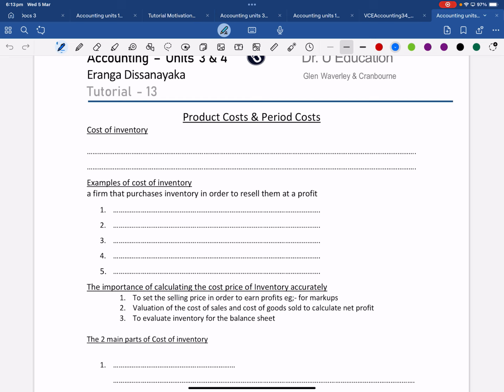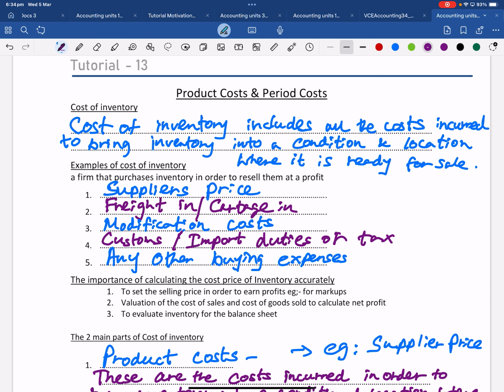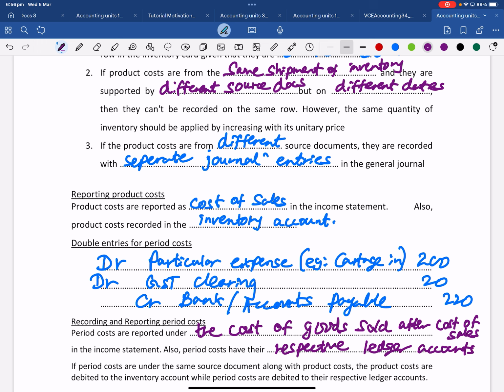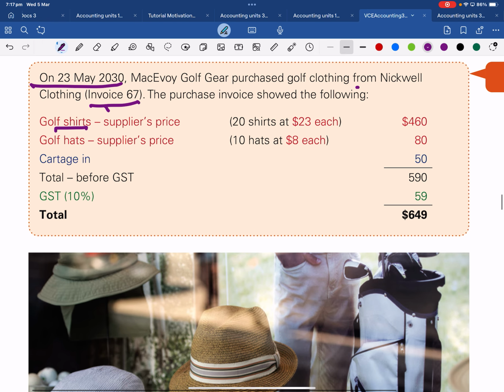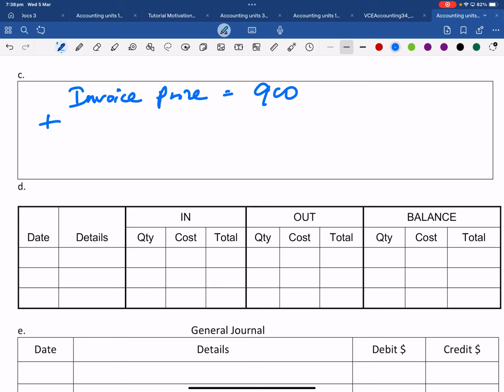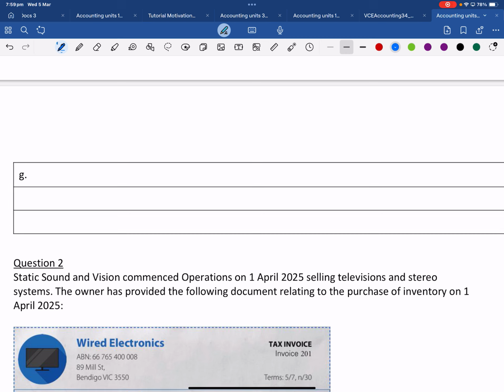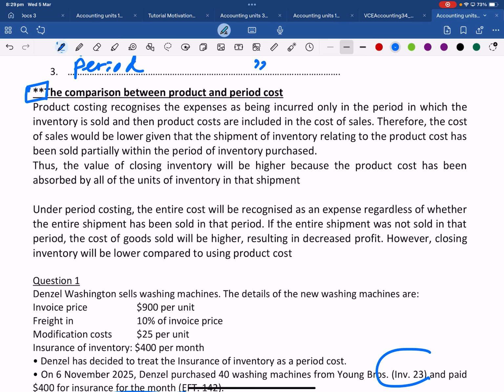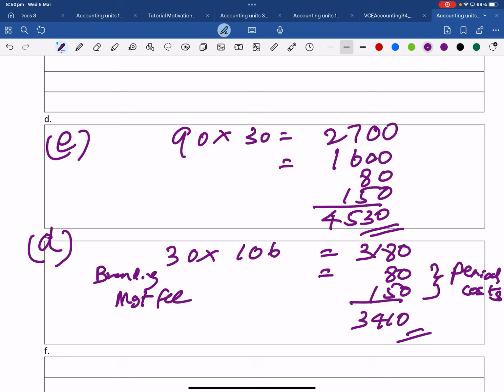Product and period costing